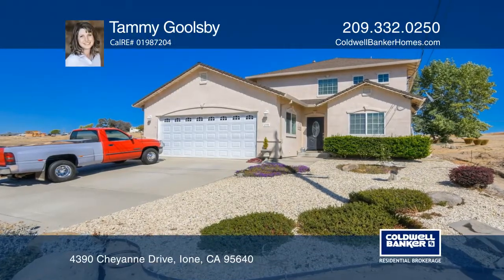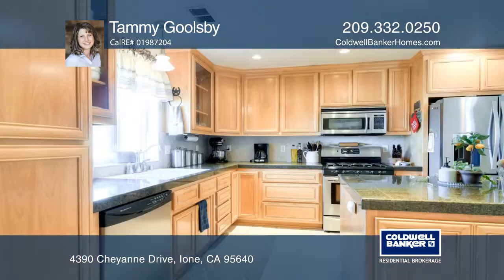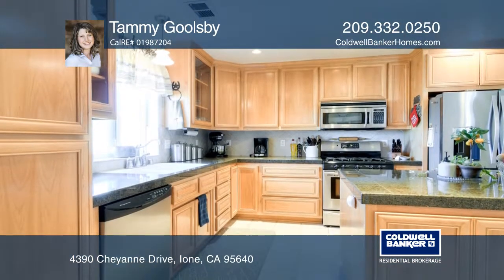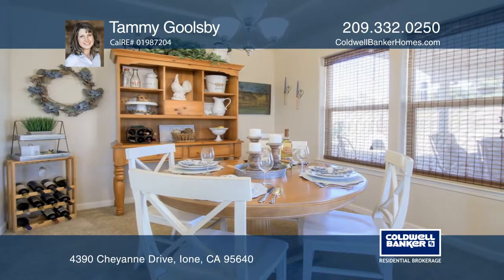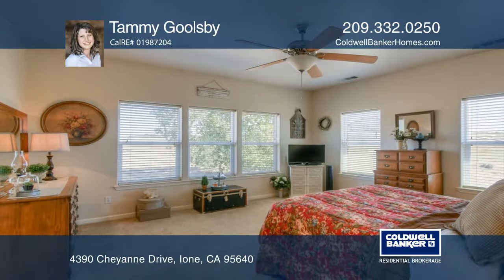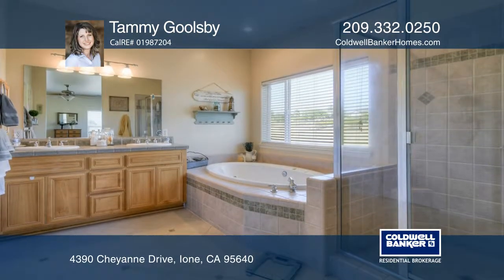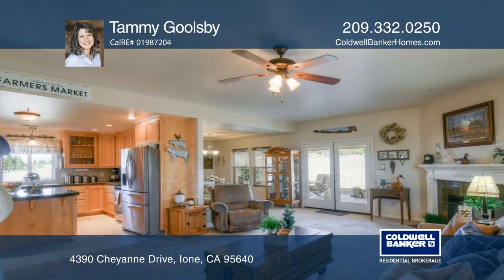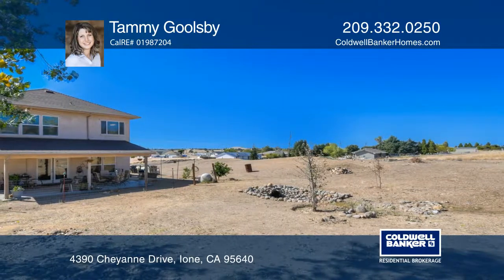4390 Cheyanne Drive Ione, CA | ColdwellBankerHomes.com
4390 Cheyanne Drive, Ione, CA

This beautiful country home has a partial view of Lake from upstairs, close to water sports, Lake Camanche and Lake Hogan! This home has a wonderful open floor plan, spacious kitchen with granite tile counters and a center island for added counter space. The large master bedroom is upstairs with a j